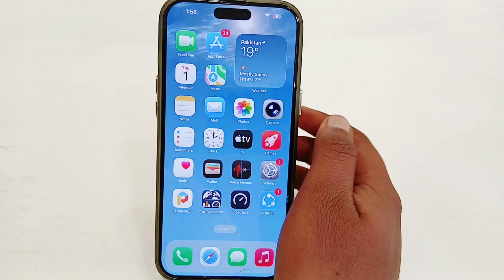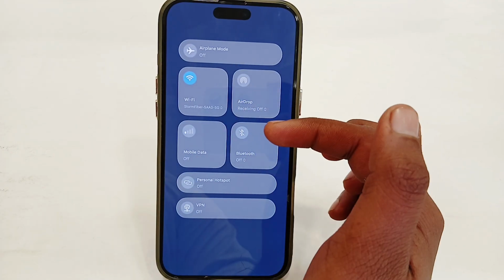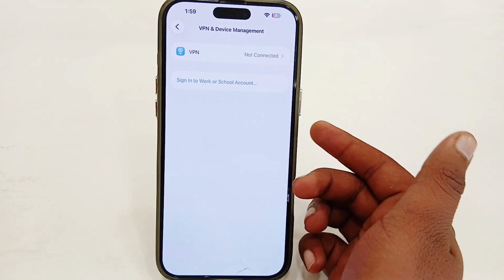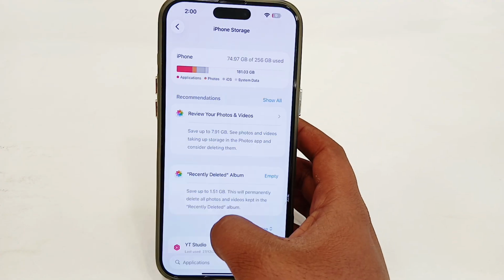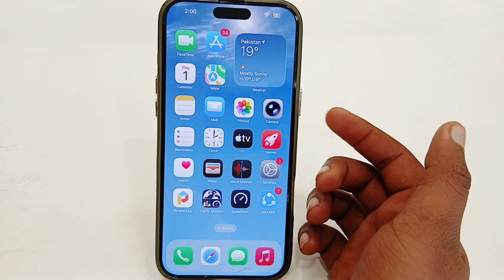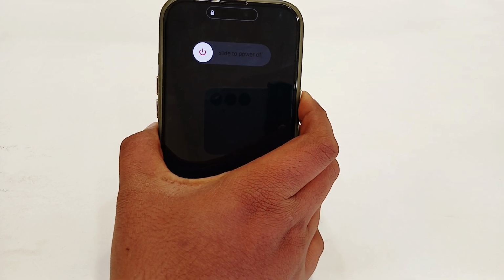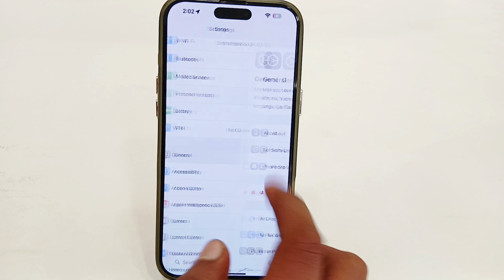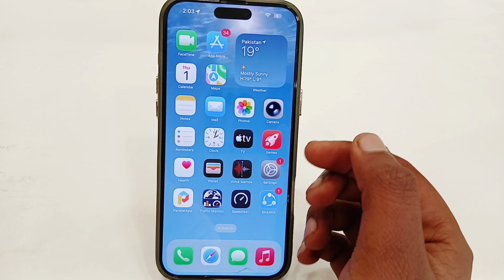Fix CapCut Export Failed Error (Easy Guide)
Video Description:

Getting the “Export Failed” error in CapCut? 😩 Don’t worry! In this video, we’ll show you how to fix CapCut export problems on both iPhone and Android so you can save your videos without any errors.

✅ What you’ll learn in this video:

Why CapCut export fails

Quick fixes to solve export errors

Tips to prevent future export issues

I can also create a short, click-worthy YouTube title under 60 characters optimized for SEO that will help your video get more clicks. I can do that next.